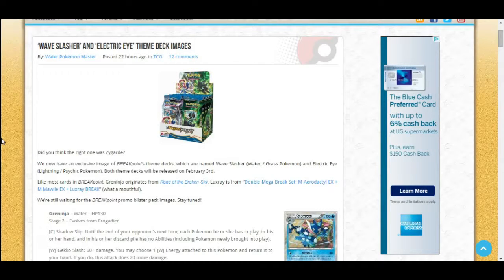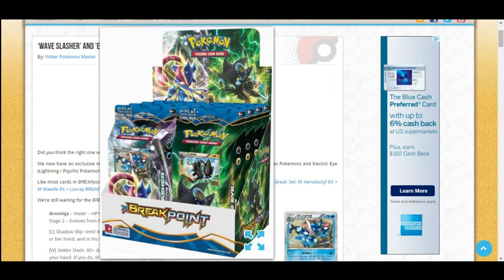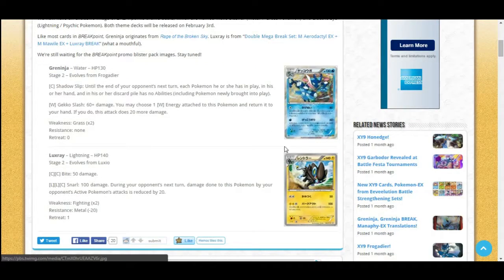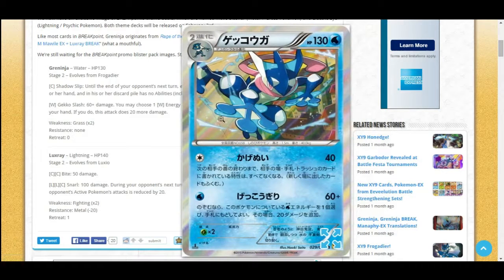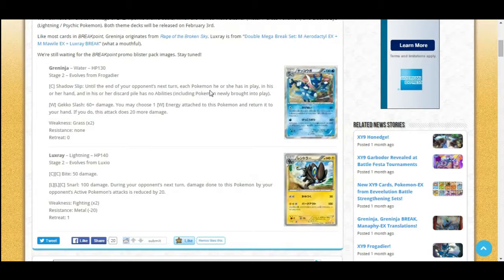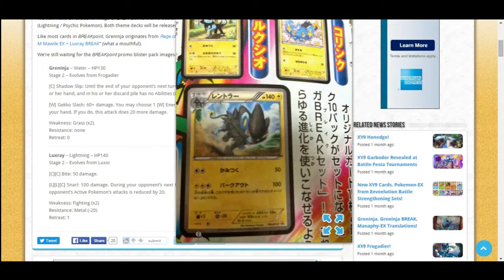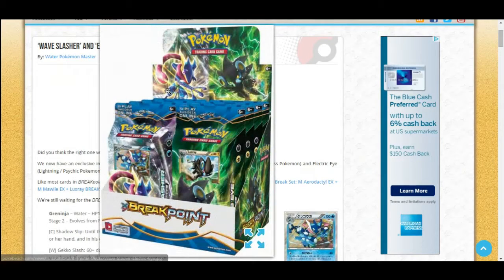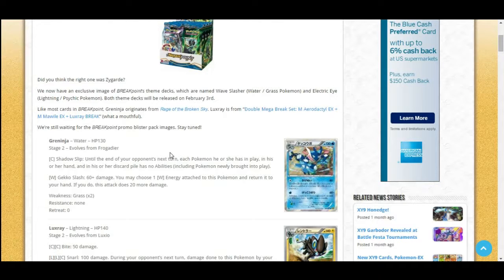Pokemon TCG XY 9 BREAKpoint Wave Slasher And Electric Eye Theme Decks REVEALED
In this video I show you the two theme decks in the upcoming set XY 9 BREAKpoint.